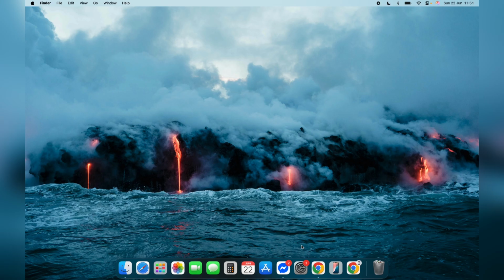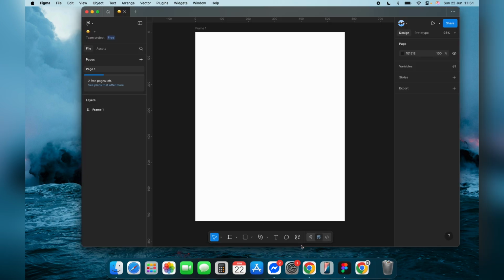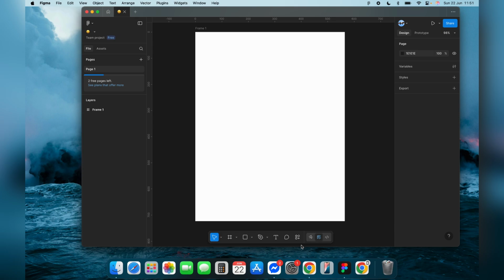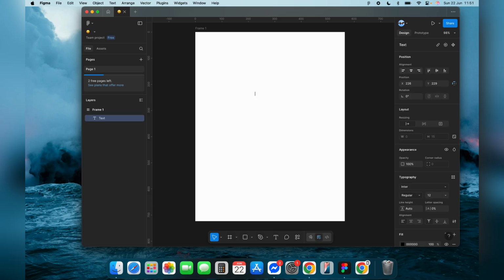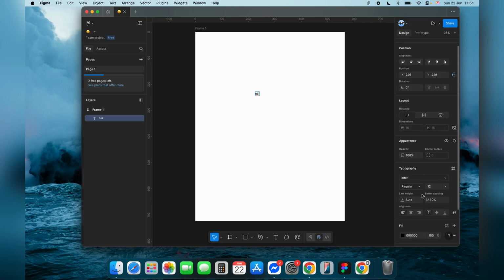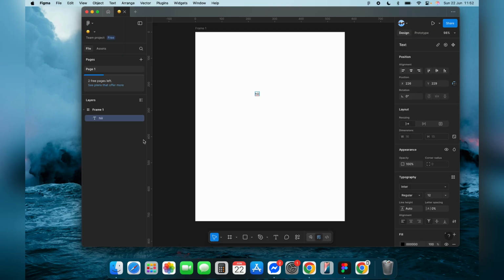How to Add Helvetica to Figma 2025?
Want to use the Helvetica font in your Figma designs? In this step-by-step tutorial, you’ll learn exactly how to add Helvetica to Figma, whether you're using the desktop app or browser version. We’ll walk you through enabling fonts, installing the Figma font helper, and making sure Helvetica is available in your font list. Perfect for designers who want to maintain clean, professional typography in their UI/UX projects.